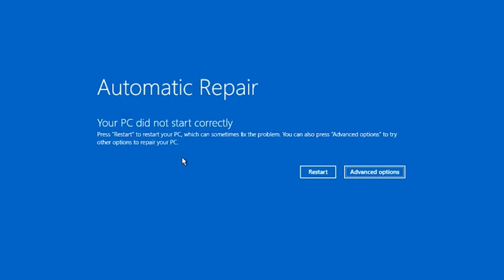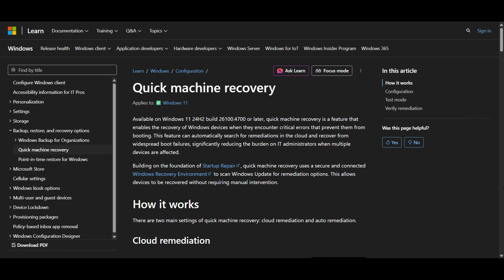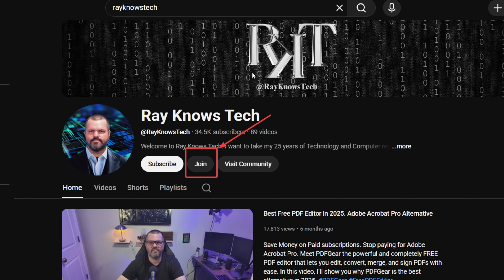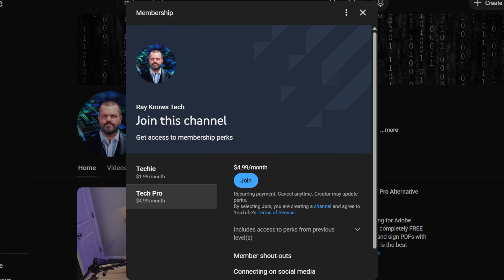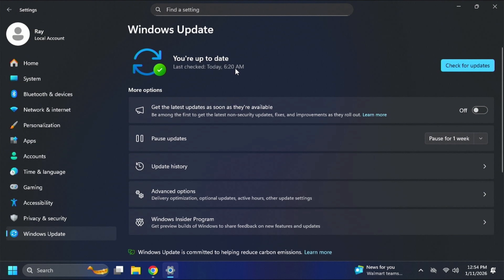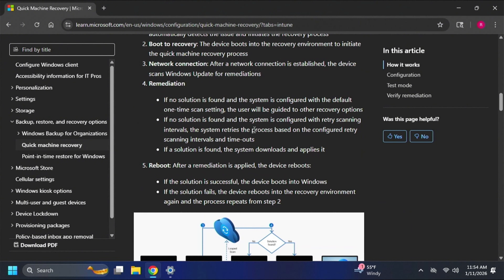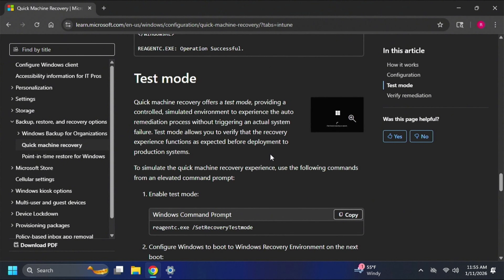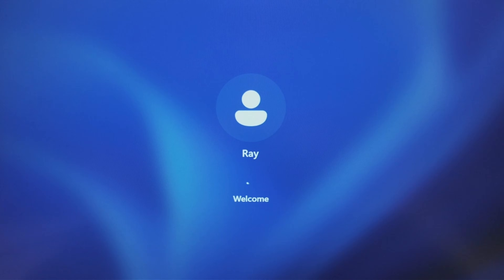Windows 11 Can Fix Itself Now? Quick Machine Recovery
Windows 11 just added a powerful new recovery feature called Quick Machine Recovery. In this video, I’ll explain what it is, how it works, and when you should use it to fix startup and boot problems without reinstalling Windows or losing your files.

Gear used in this video:

Aurzen BOOM mini Smart Projector
KraftGeek Magnetic Phone Tripod
5 pack Flash Drives
7 slot USB hub
Camera - OBSBOT Tiny 2 Lite 4K Webcam